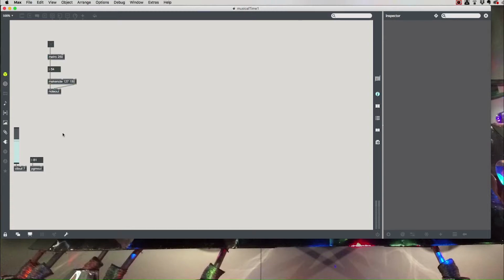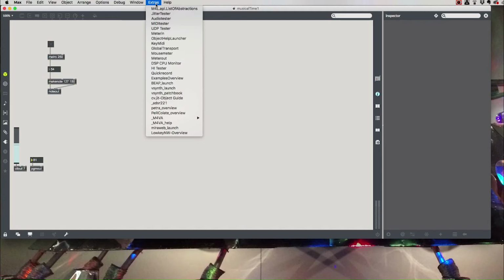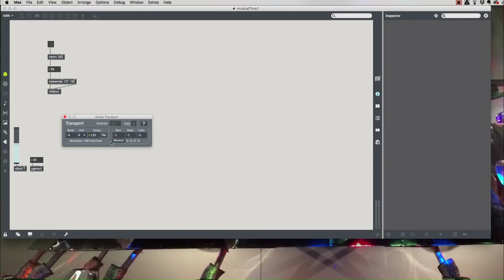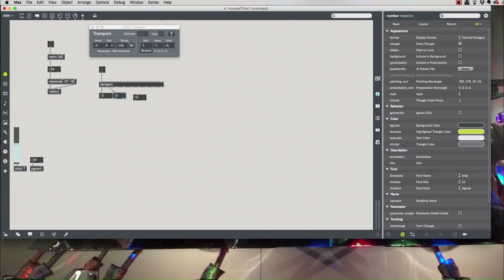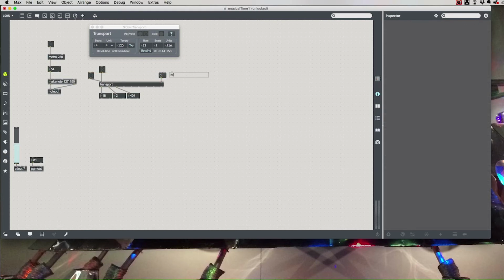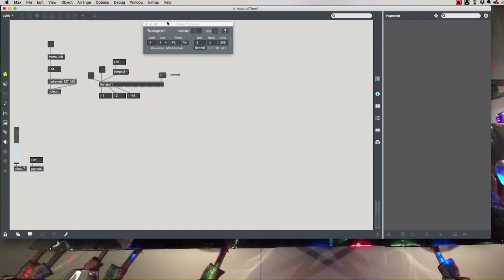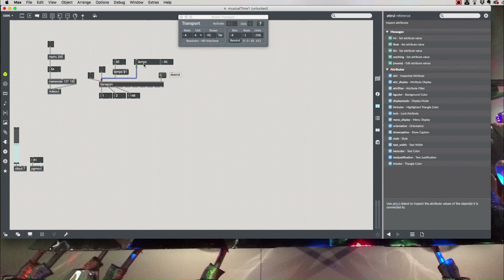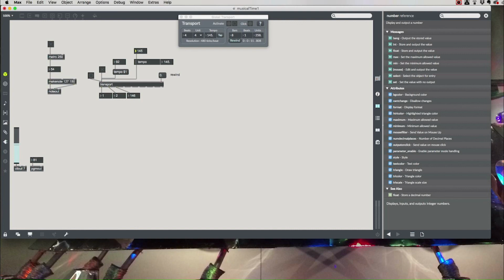MusicalTime1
Using musical time/rhythmic durations in Max, in conjunction with the transport object.